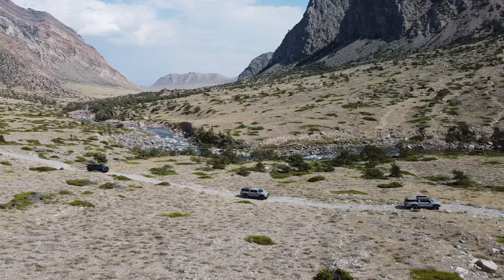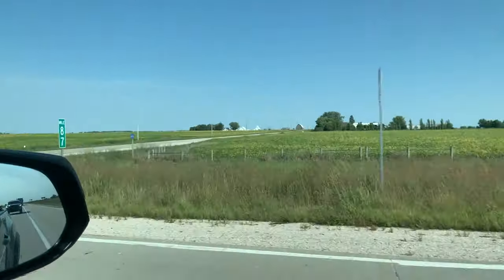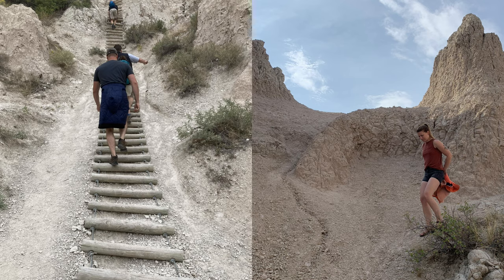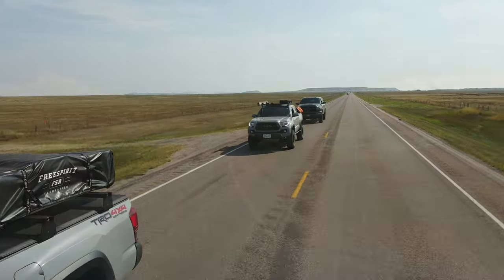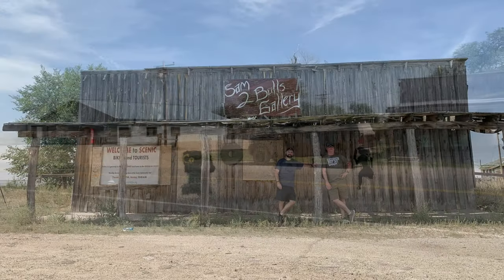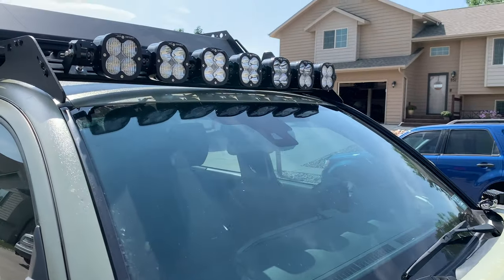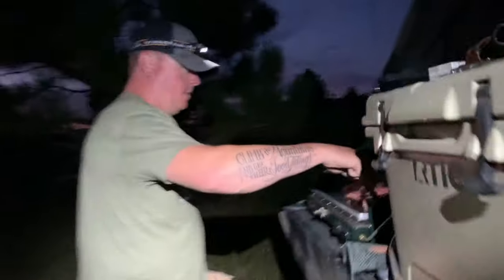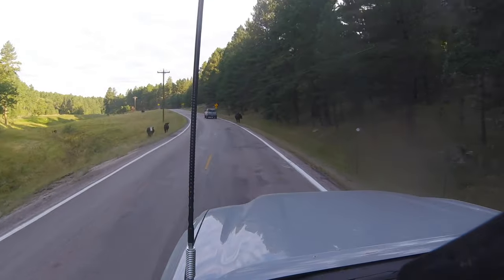3,000 Miles of "OVERLAND" Adventure! - Part One - South Dakota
It's time!  We try to take at least one "big" trip each year and this year our goal is to see Yellowstone, but we're taking the long way there.  The path less traveled, but with more miles.
Tacoma Mods seen in this video:
Method 701 16x8" 0mm Offset Wheels 6x139.7
285/75R16 BFG KO2 Tires
Maxtrax Xtreme Recovery Boards
OME BP51 Shocks and OME HD Dakar Rear Leaf
Timbren Active Off-Road Bump Stops REAR
Timbren Active Off-Road Bump Stops FRONT
CBI Overland Bed Bars
CBI Front Skid Plate (Aluminum)
CBI Ditch Light Brackets
Prinsu Roof Rack
Pelican Storm iM3300 Case
Seahorse 300 Case (under hood)
Westcott Designs Sliders 20deg
WaterPort 3.8gal
Hi-Lift Jack HL-605 60" Cast
Front Runner Easy-Out 2m Awning
Iceco JP40 12V Fridge/Freezer
Jackery 500 Portable Battery
Mountain Hatch Tailgate Panel (Red)
Krazy Beaver Shovel
Midland 75-822 CB Radio
Firestik 2ft CB Antenna
Midland MXT275 GMRS Radio
Midland MicroMobile 2db Ghost GMRS Antenna